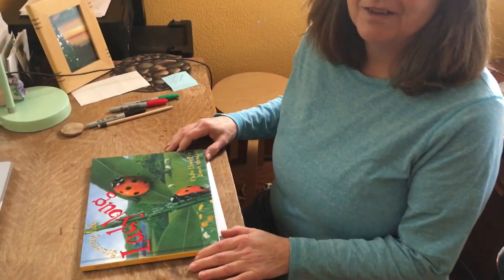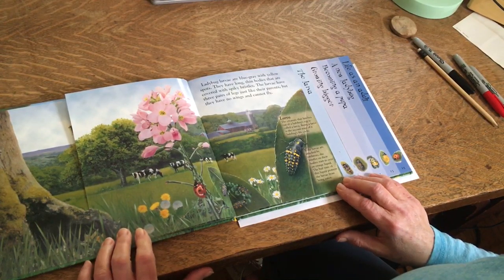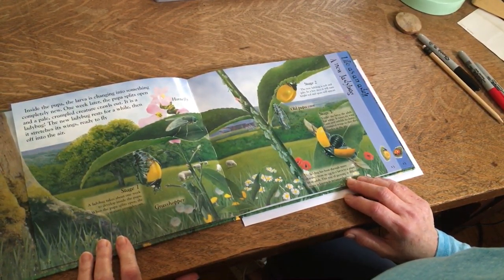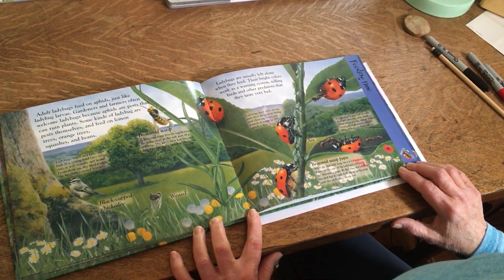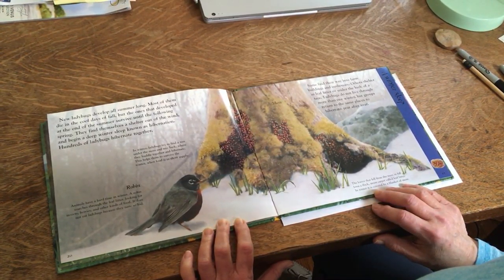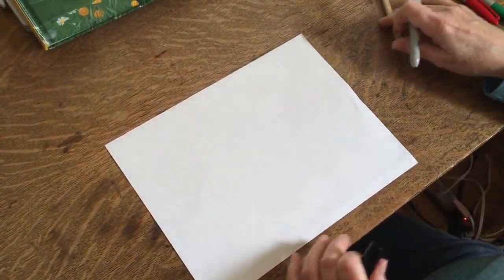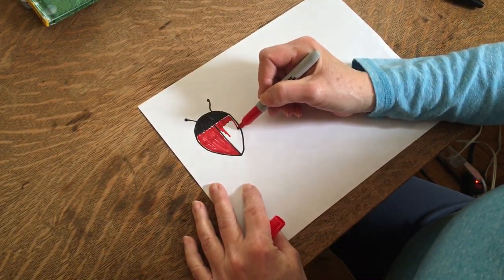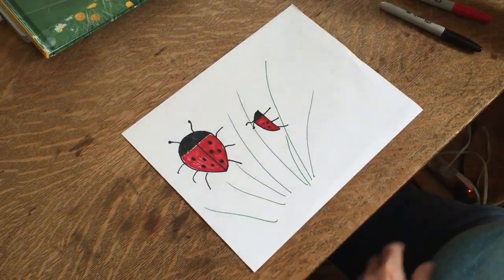Starting Life Ladybug